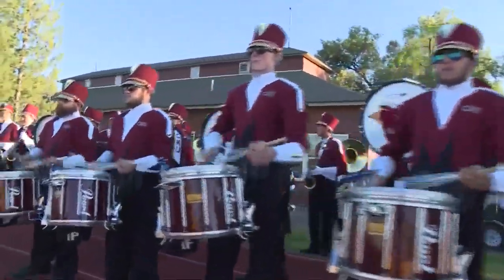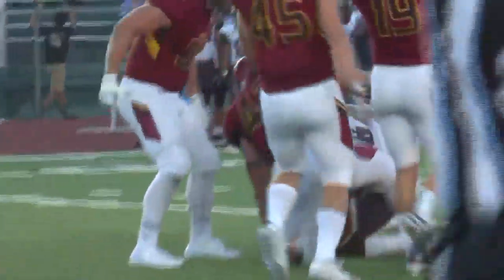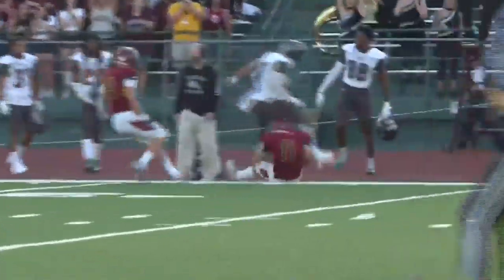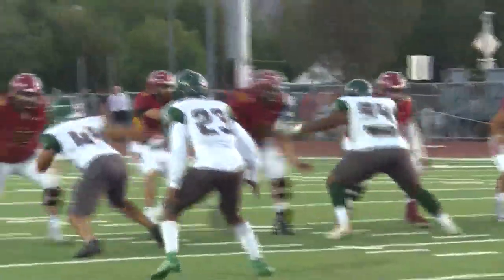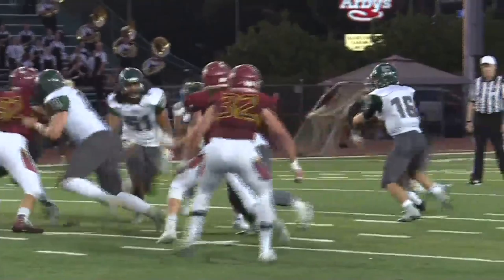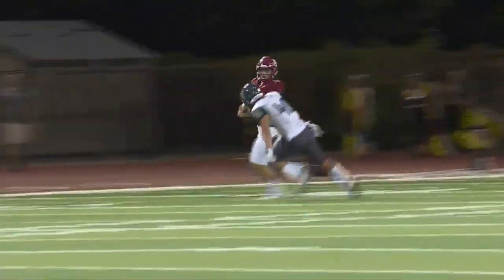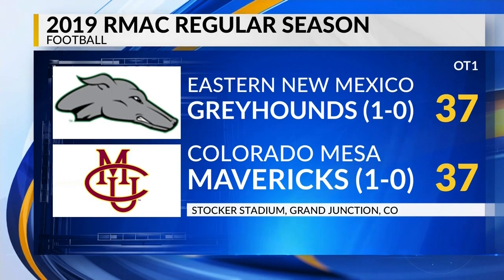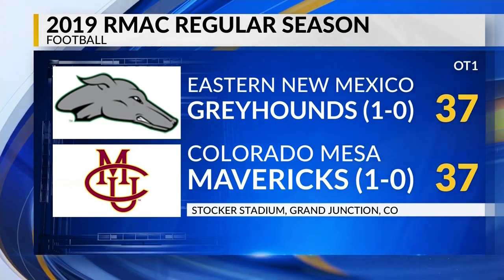CMU Football Highlights